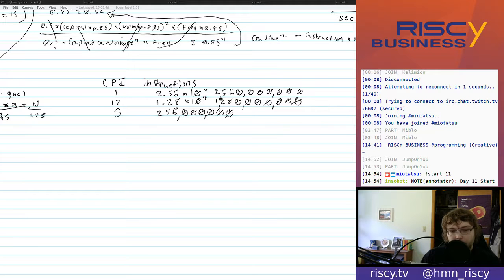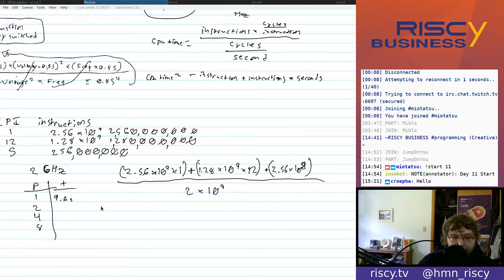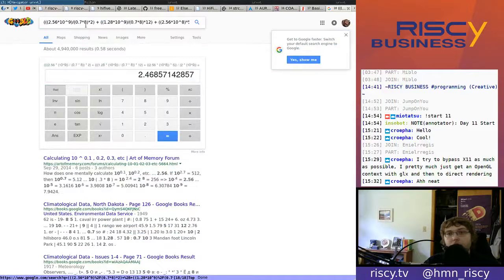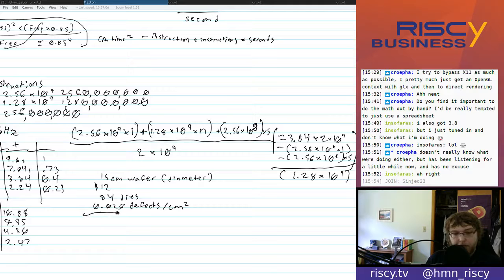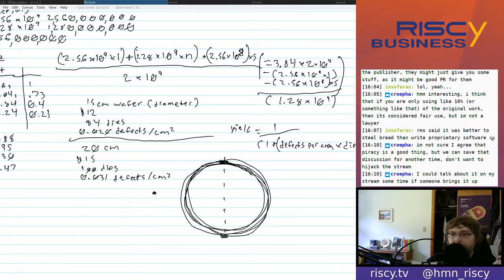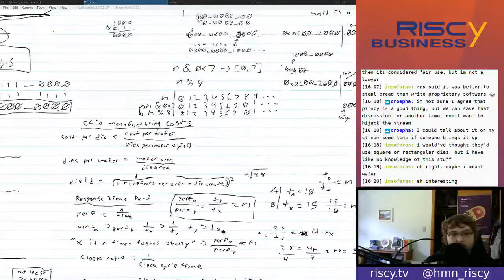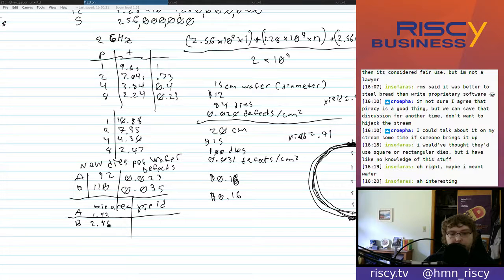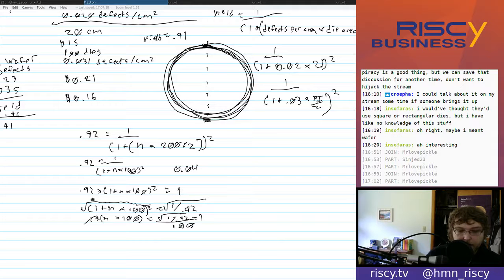Book Club (COAD) - Day 11: 1.13 Exercises 9-10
0:06 Recap and set the stage for the day, with no internet
5:08 Chapter 1.13, Exercise 1.9 - Parallelism
6:37 Chapter 1.13, Exercise 1.9 - CPIs for our instructions
12:21 Chapter 1.13, Exercise 1.9.1 - Total execution time and speedup over multiple cores
14:46 Chapter 1.13, Exercise 1.9.1 - Computing that execution time and speedup over multiple cores
23:41 Consider parallelising functions
27:18 Chat comment: "Hello"
27:39 Chapter 1.13, Exercise 1.9.1 continued
30:57 Consider the number of characters in this computation, for pcalc
32:35 Chapter 1.13, Exercise 1.9.1 continued
35:32 Chat comment: "I try to bypass X11 as much as possible. I pretty much just get an OpenGL context with glx and then do direct rendering"
38:05 Recommend BetterOS.org
39:40 Chapter 1.13, Exercise 1.9.1 continued
40:39 Plug the 'COAD 1.13 Exercises' forum thread
41:13 Chapter 1.13, Exercise 1.9.2 - Impact of doubling the CPI of the arithmetic instruction
42:17 Chapter 1.13, Exercise 1.9.2 - Computing the impact of doubling the arithmetic instruction CPI
46:33 Chat comment: "Do you find it important to do the math out by hand? I'd be really tempted to just use a spreadsheet"
48:12 Chapter 1.13, Exercise 1.9.2 continued
48:34 Chapter 1.13, Exercise 1.9.3 - Reducing the CPI of load / store instructions to enable a single processor to match a quad core
49:38 Chapter 1.13, Exercise 1.9.3 - Computing the necessary CPI reduction
55:01 Chat comment: "I also got 3.8"
55:23 Chapter 1.13, Exercise 1.9.3 continued
55:44 Chat comment: "But I just tuned in and don't know what I'm doing"
56:30 Chapter 1.13, Exercise 1.9.3 continued
1:00:00 Chapter 1.13, Exercise 1.10 - Fabrication yield and cost
1:03:12 Chapter 1.13, Exercise 1.10.1 - Computing the yield for our wafers
1:05:35 Chat comment: "Are these exercises available online?"
1:07:14 Tease a giveaway for reaching 100 YouTube subscribers
1:08:21 Chat comment: "Might be worth contacting the publisher. They might just give you some stuff, as it might be good PR for them"
1:10:46 Chat comment: "Hmm, interesting. I think that if you are only using, like, 10% (or something like that) of the original work, then it's considered fair use. But I'm not a lawyer"
1:13:18 Chat comment: "RMS said it was better to steal bread than write proprietary software"
1:13:35 Chapter 1.13, Exercise 1.10.1 continued
1:15:47 Chat comment: "I'm not sure I agree that piracy is a good thing, but we can save that discussion for another time. Don't want to hijack the stream. I could talk about it on my stream some time if someone brings it up"
1:17:11 Chapter 1.13, Exercise 1.10.1 continued
1:23:26 Chat comment: "I would've thought they'd use square or rectangular dies, but I have, like, no knowledge of this stuff"
1:25:03 Chat comment: "Oh right, maybe I meant wafer"
1:27:01 Chapter 1.13, Exercise 1.10.1 continued
1:37:10 Chapter 1.13, Exercise 1.10.2 - Computing the cost per die for both wafers
1:40:20 Chapter 1.13, Exercise 1.10.3 - Computing the new die area and yield for 10% more dies per yield and 15% more defects per area unit
1:51:58 Chapter 1.13, Exercise 1.10.1 - Recomputing the yield for our wafers, trusting the algebra
1:54:45 Chapter 1.13, Exercise 1.10.3 continued
1:58:04 Chapter 1.13, Exercise 1.10.1 - Finish recomputing the yield for our original wafers
2:00:20 Chapter 1.13, Exercise 1.10.1 - Recomputing the cost per die for our wafers
2:01:49 Chapter 1.13, Exercise 1.10.4 - Computing the defects per area unit for a 0.92 to 0.95 increased yield from a die of area 200mm²
2:14:04 Call it here